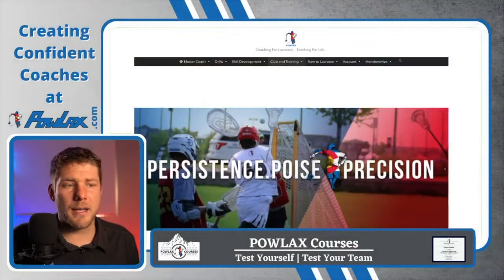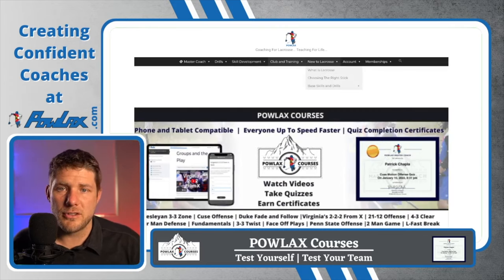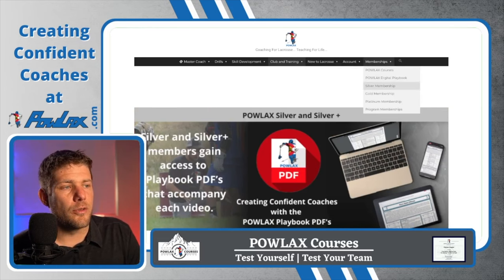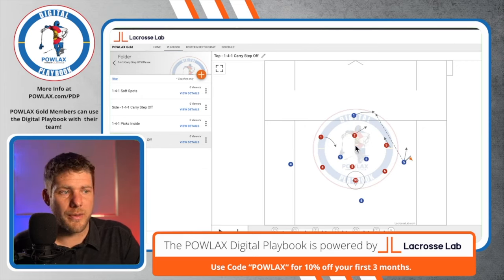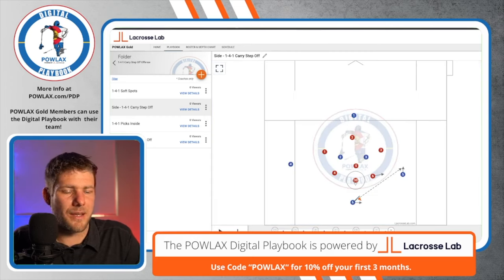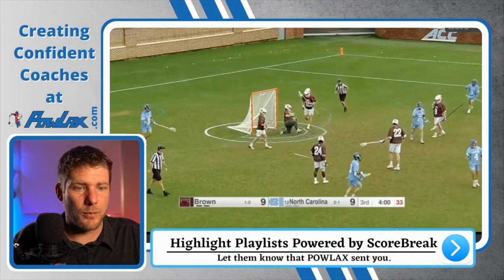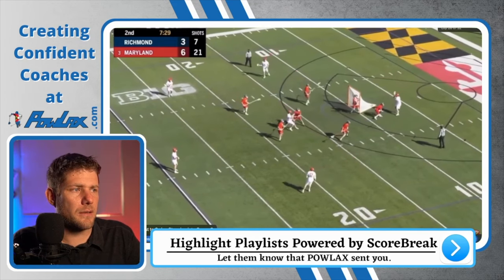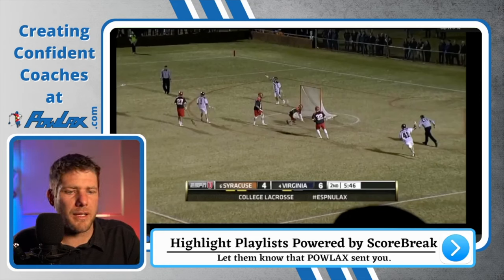1 4 1 Carry Step Off Offense vs Zone Defense | Lacrosse Coaching Zone Offense | POWLAX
The 1-4-1 Carry Step Off Zone Offense is a great strategy to attack gaps and soft spots in zones.